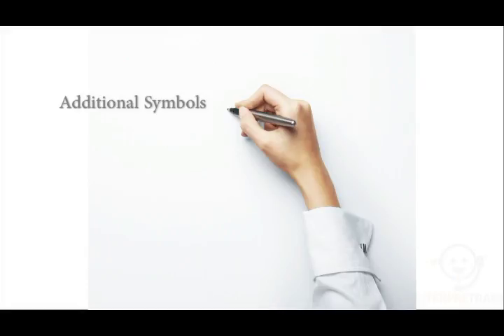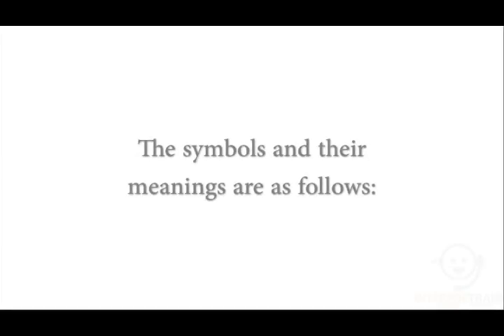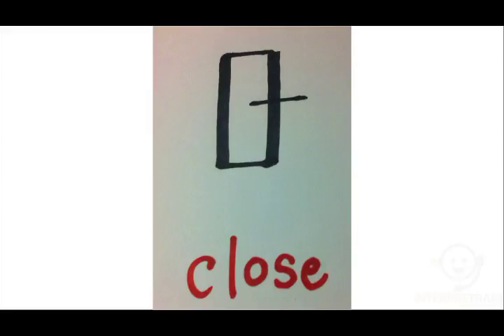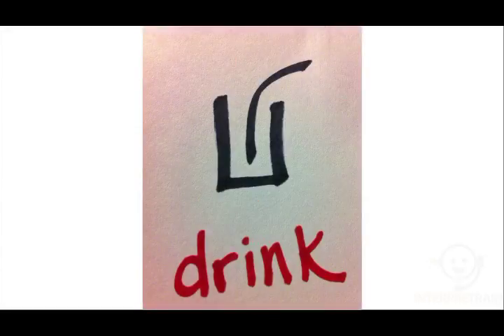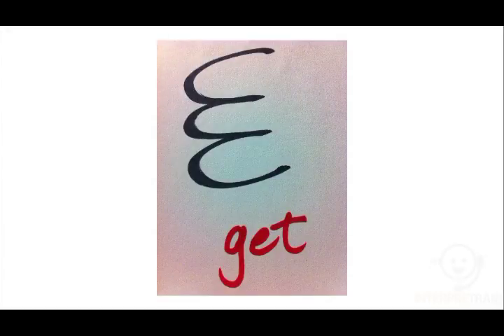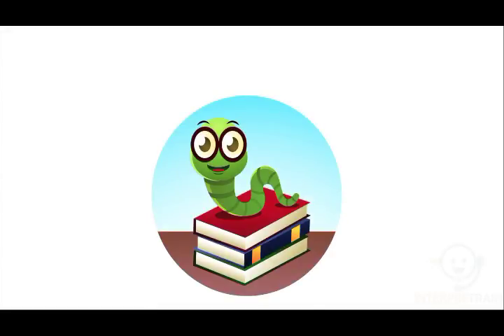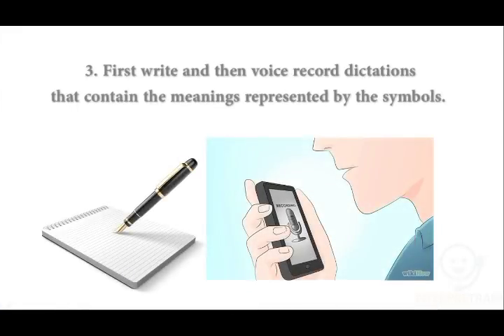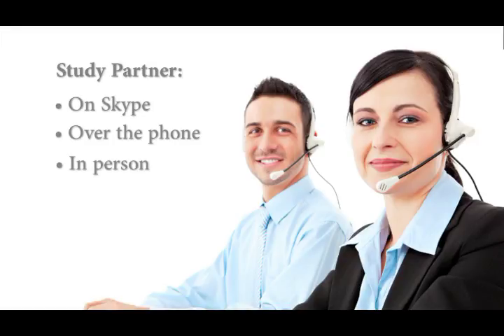Got Note-Taking Symbols?